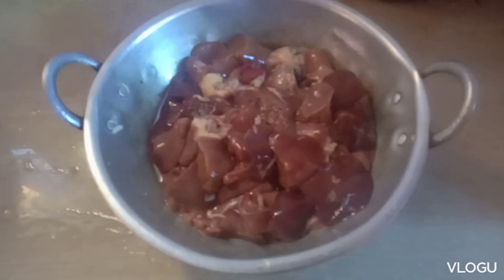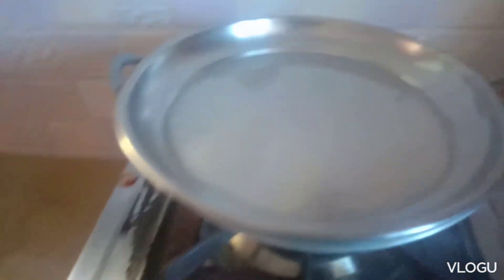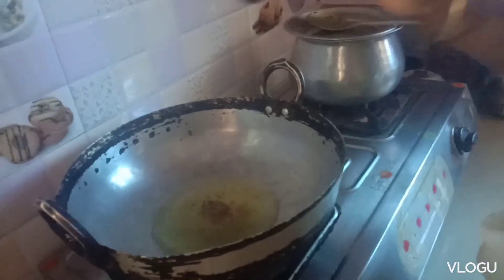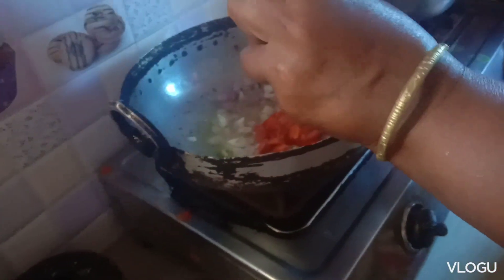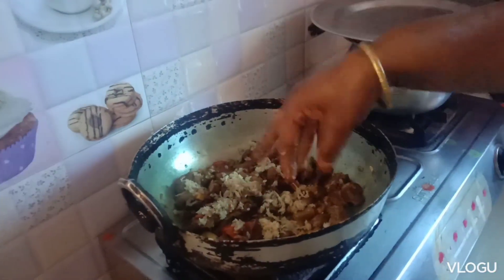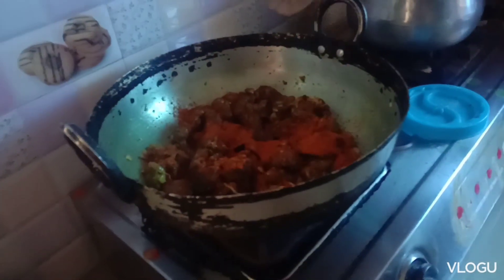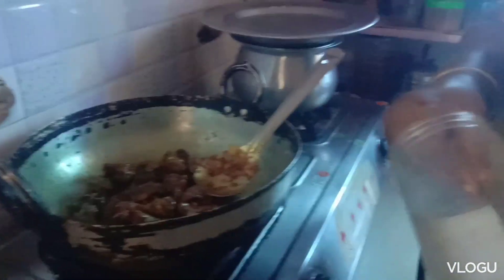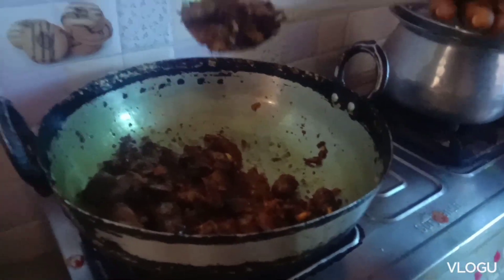Sunday special # చికెన్ లివర్ ఫ్రై